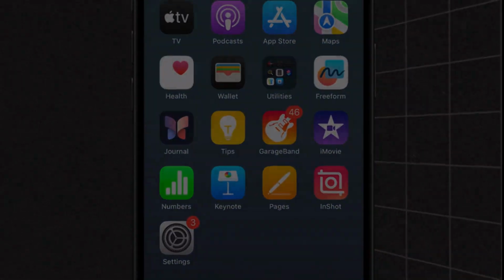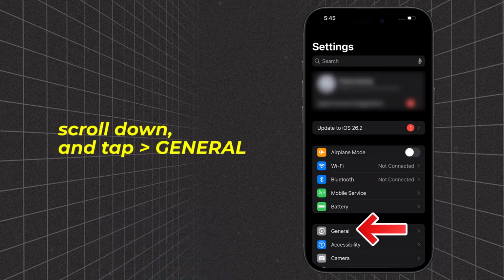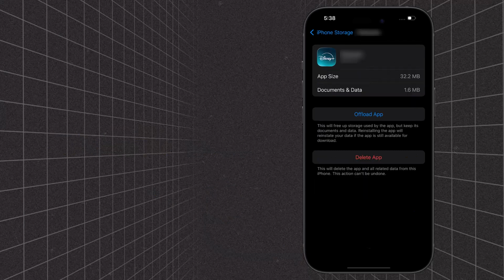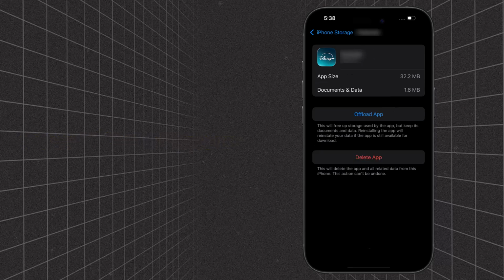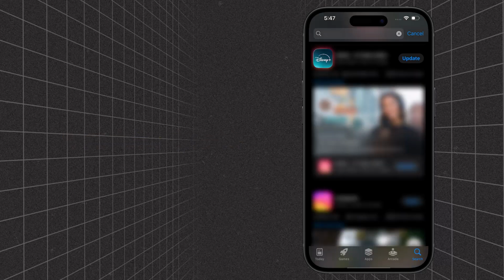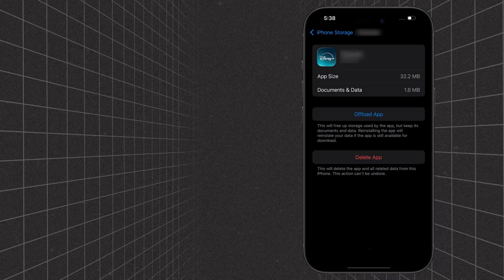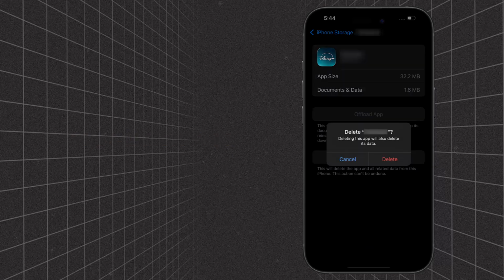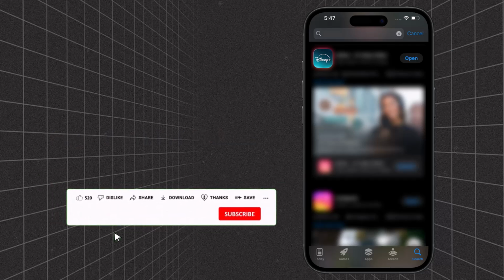How to Fix Disney Error Code DR 6012_X (FIXED)